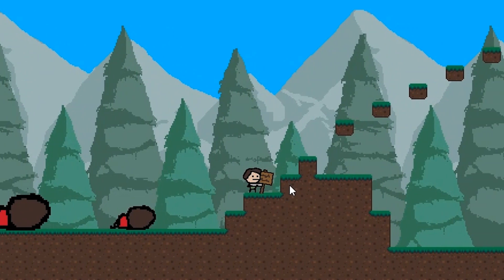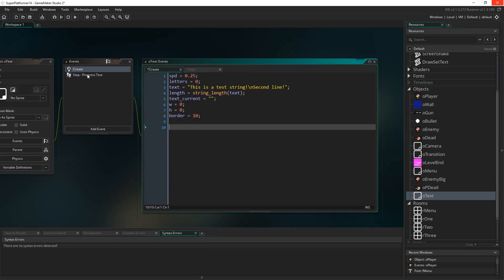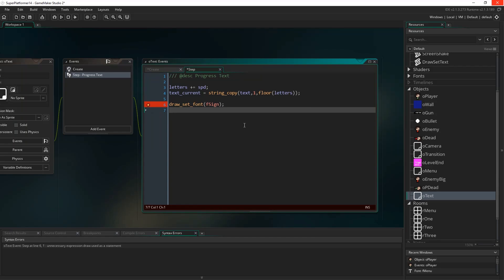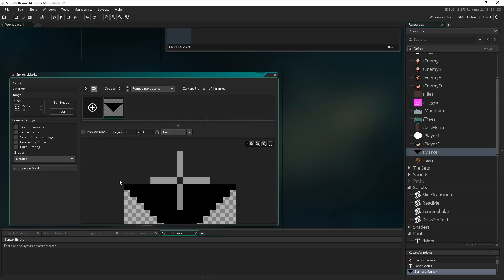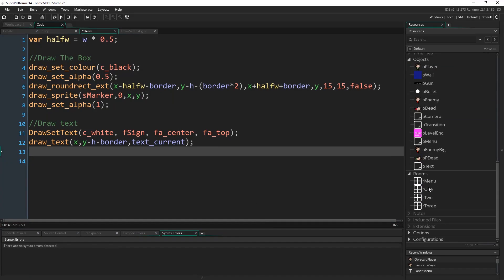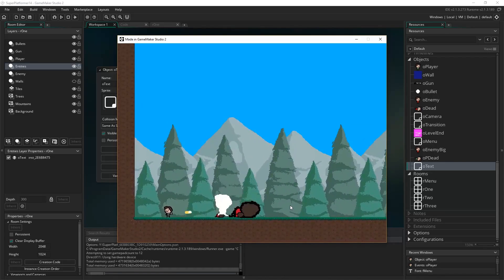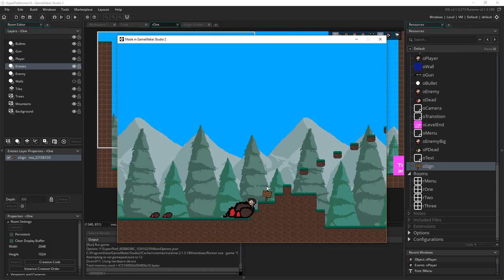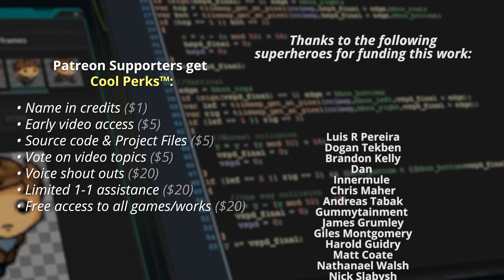GameMaker Studio 2: Complete Platformer Tutorial (Part 15: Signposts)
▶ Sound effects I used: shaunspalding.co.uk/files/Sounds.zip